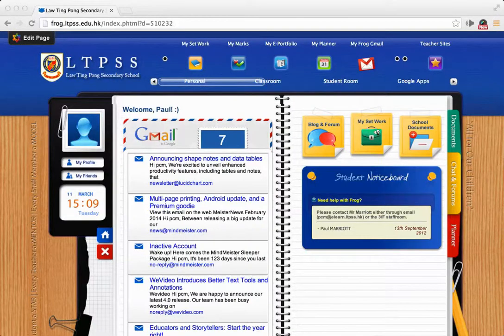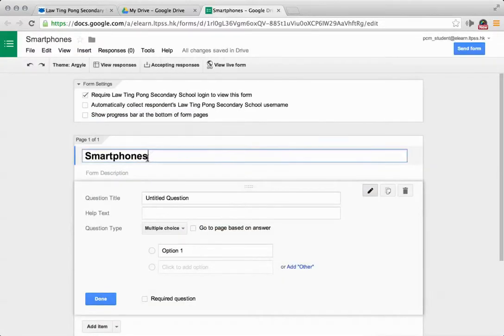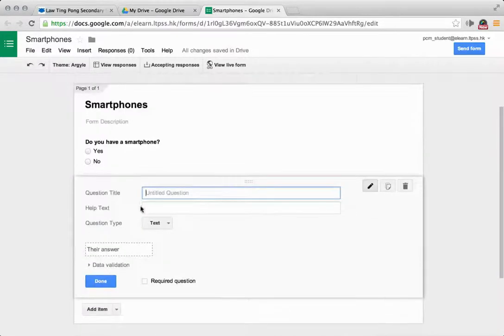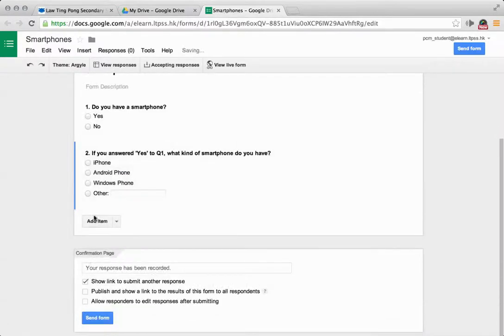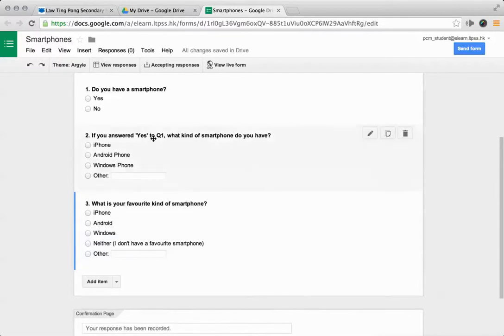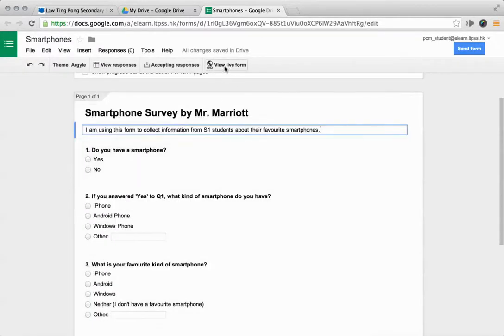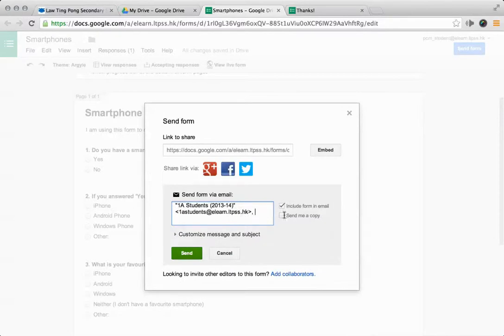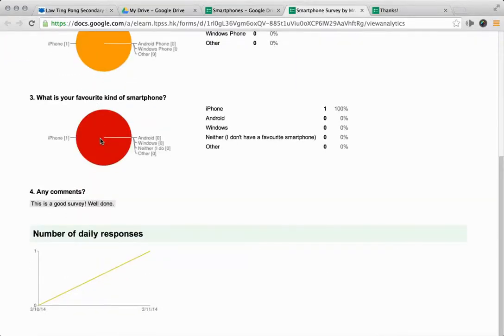S1 ICT - Creating forms in Google Drive (Frog) VERSION 1